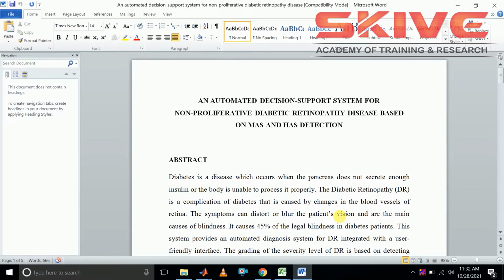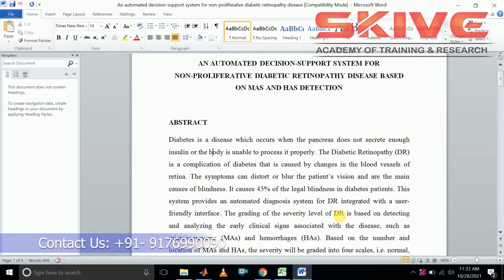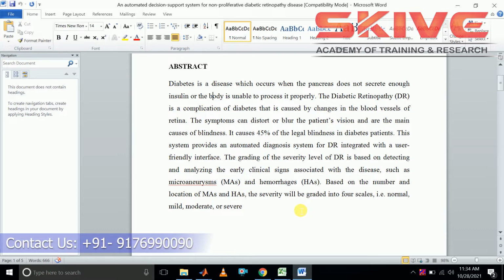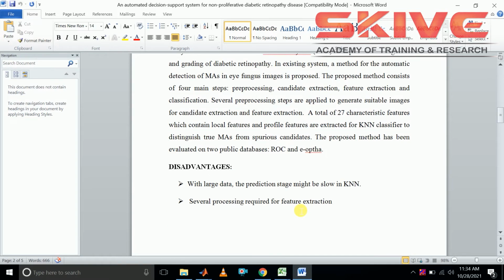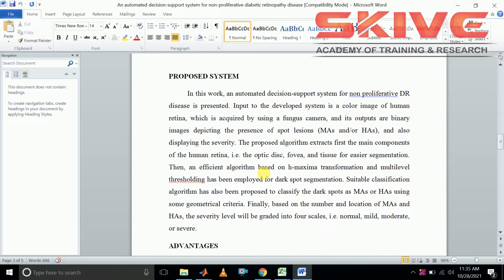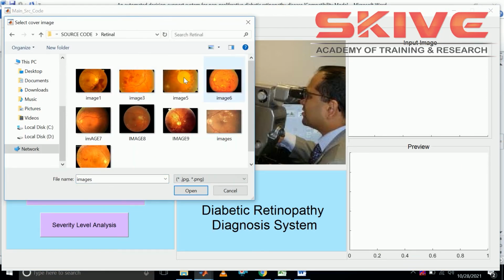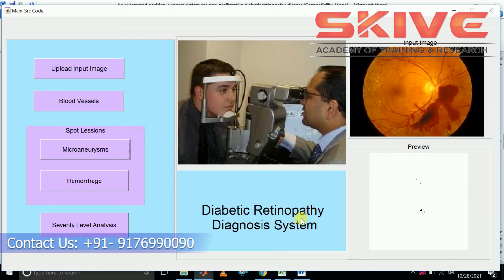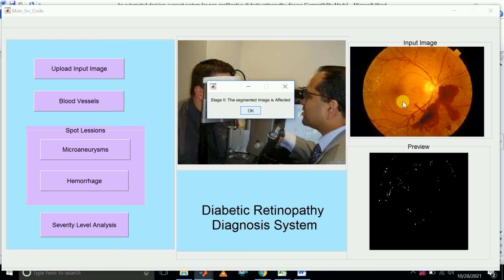Non-Proliferative Diabetic Retinopathy Disease Based On Mas and Has Detection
An Automated Decision-Support System for Non-Proliferative Diabetic Retinopathy Disease Based On Mas and Has Detection

Diabetes is a disease which occurs when the pancreas does not secrete enough insulin or the body is unable to process it properly. The Diabetic Retinopathy (DR) is a complication of diabetes that is caused by changes in the blood vessels of retina. The symptoms can distort or blur the patient’s vision and are the main causes of blindness. It causes 45% of the legal blindness in diabetes patients. This system provides an automated diagnosis system for DR integrated with a user-friendly interface. The grading of the severity level of DR is based on detecting and analyzing the early clinical signs associated with the disease, such as microaneurysms (MAs) and hemorrhages (HAs). Based on the number and location of MAs and HAs, the severity will be graded into two scales, i.e. normal and affected.